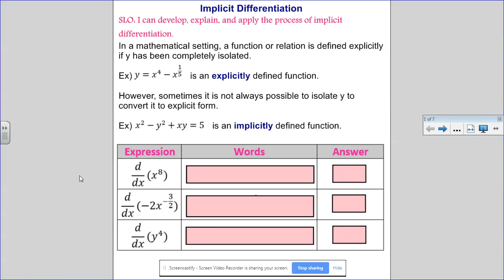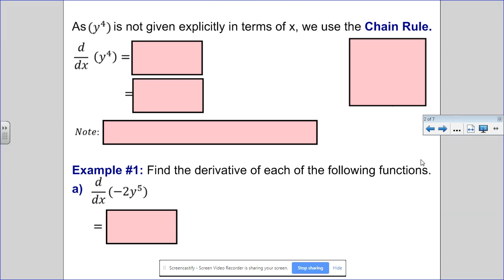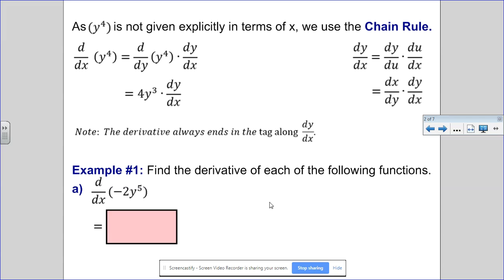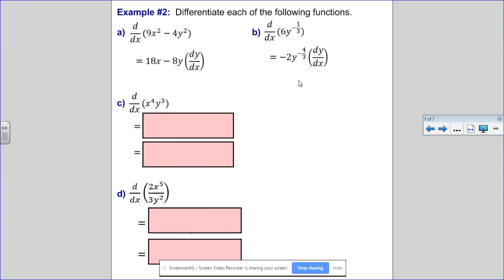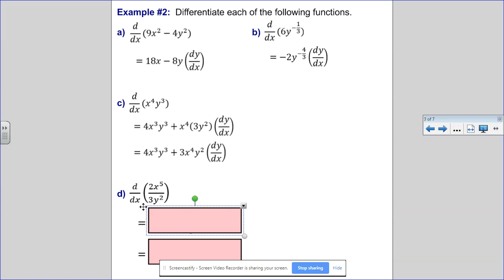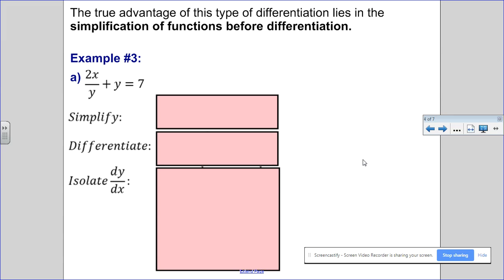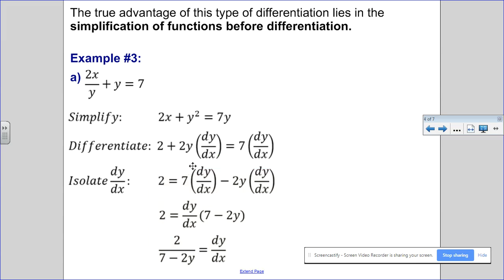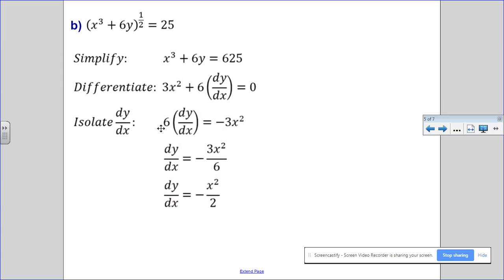Implicit Differentiation - 1